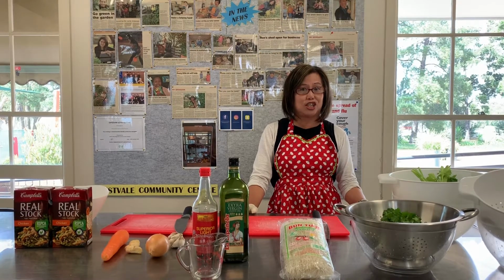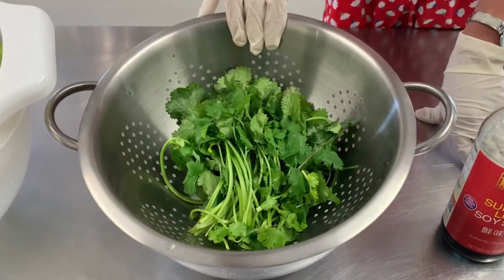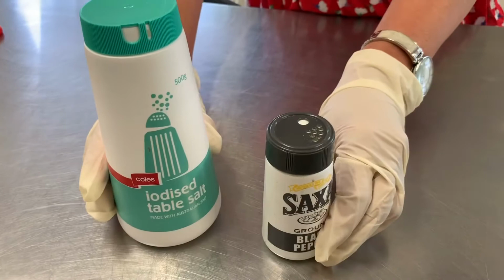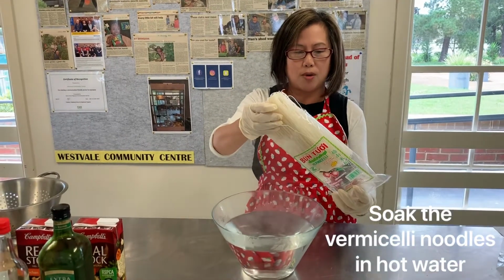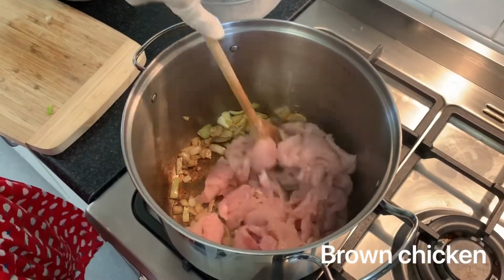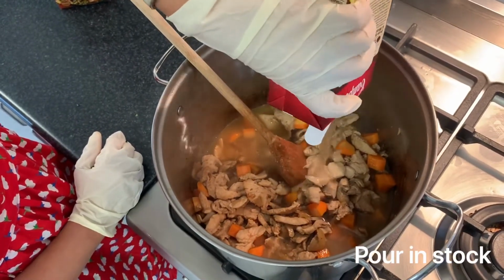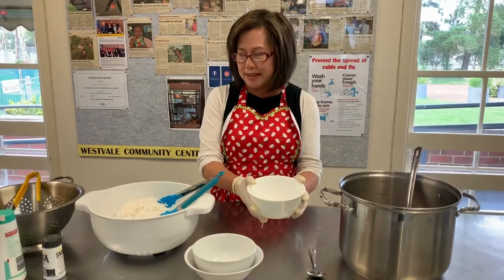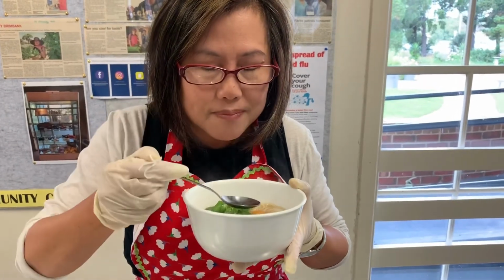Cooking with Rowena - Chicken Vermicelli Soup